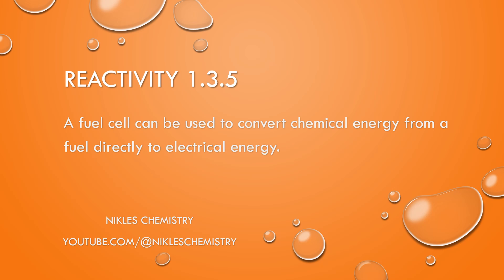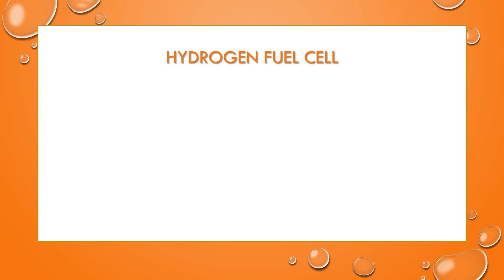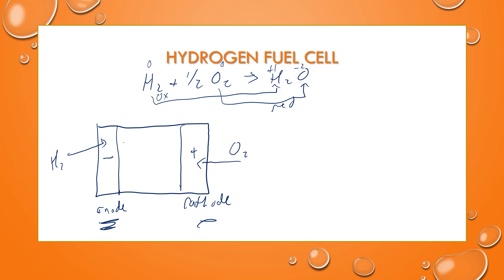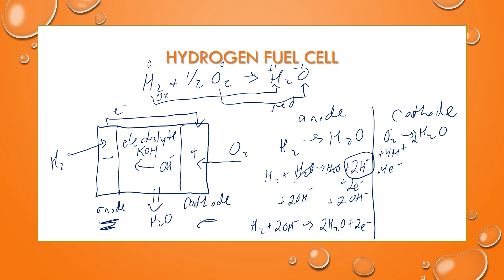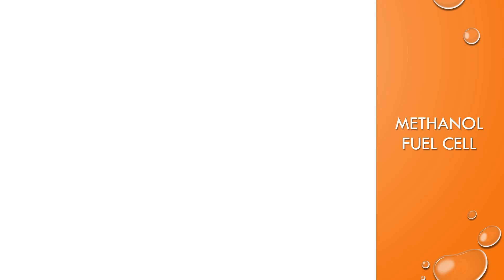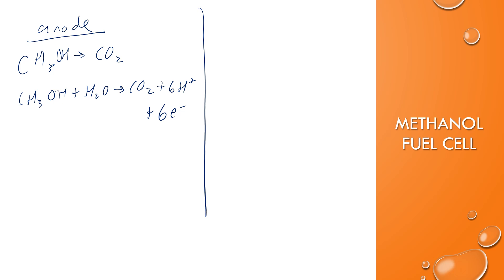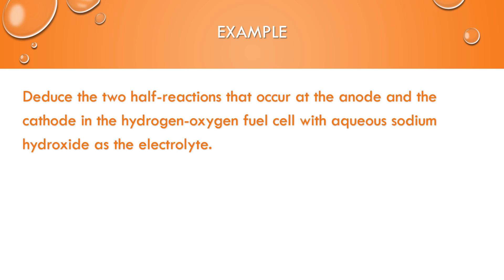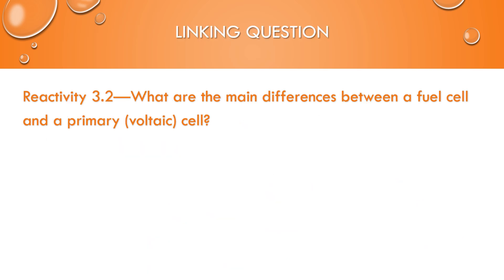IB Chemistry SL/HL - Reactivity 1.3.5 - Fuel Cells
A fuel cell can be used to convert chemical energy from a fuel directly to electrical energy.